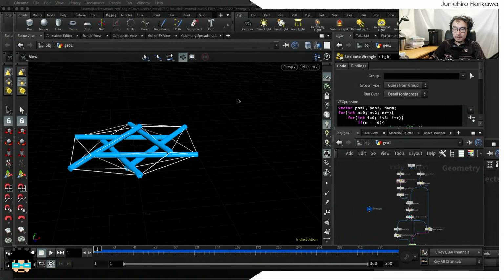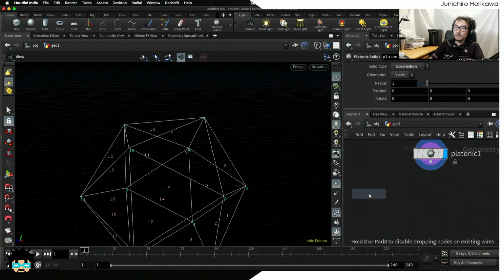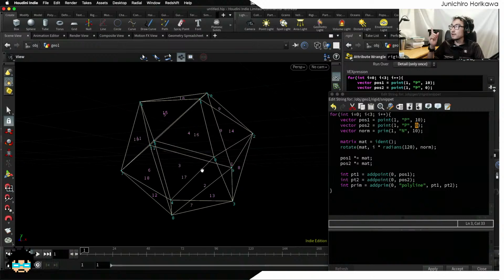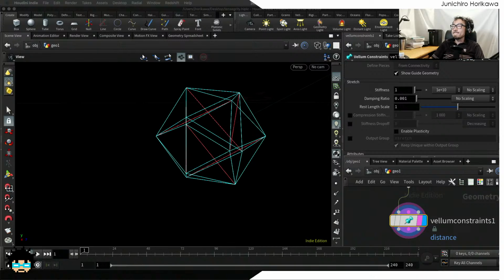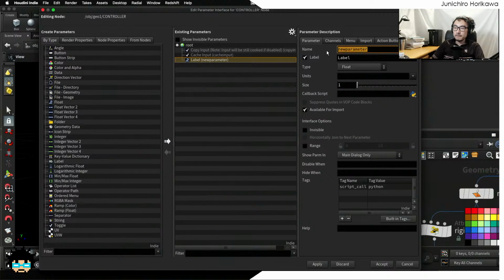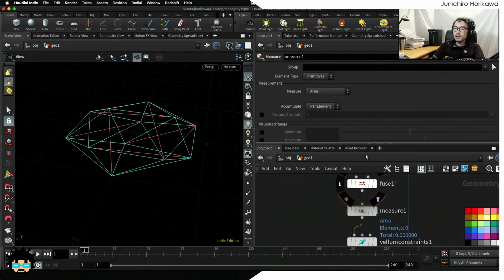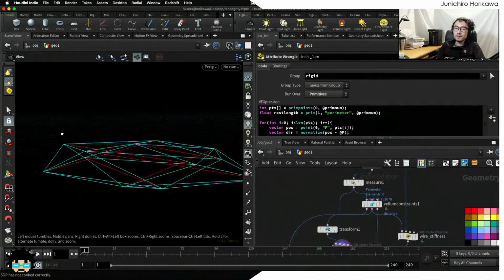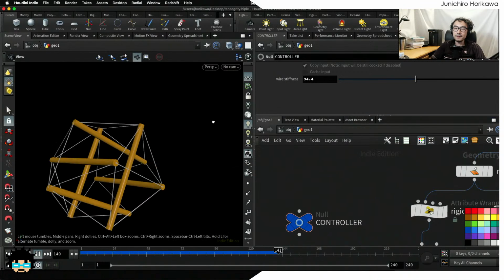Houdini Algorithmic Live #022 - Tensegrity Structure Simulation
In this livestreaming tutorial for Houdini I'm going to show the basic setup to create tensegrity structure using Vellum.